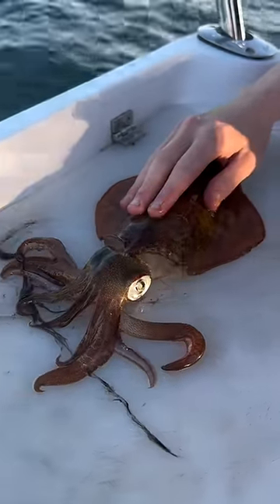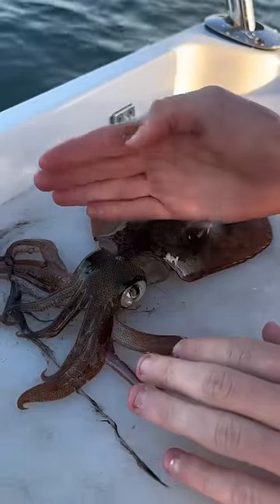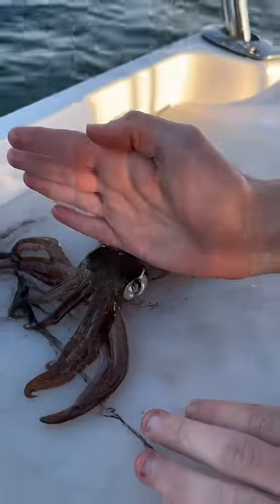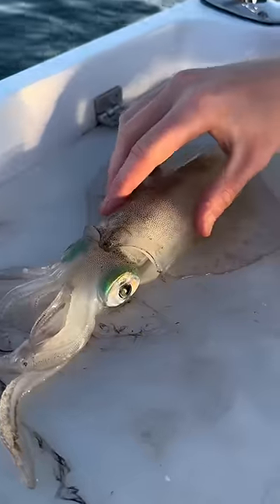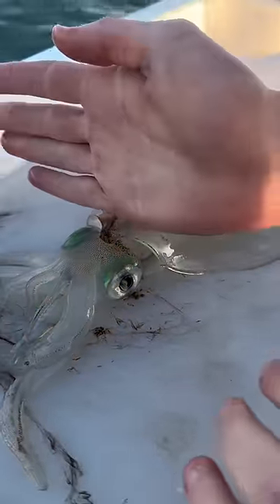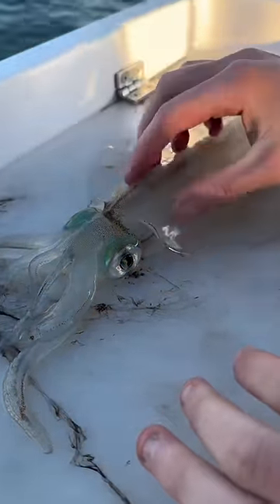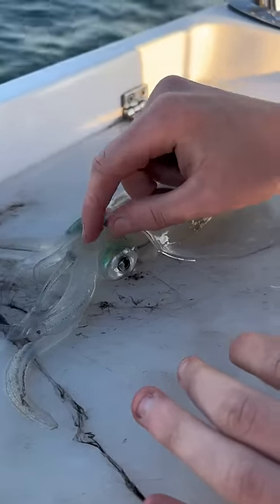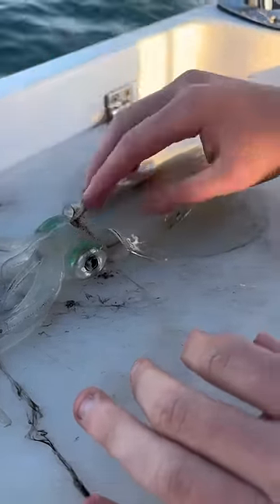How to put squid out nicely...